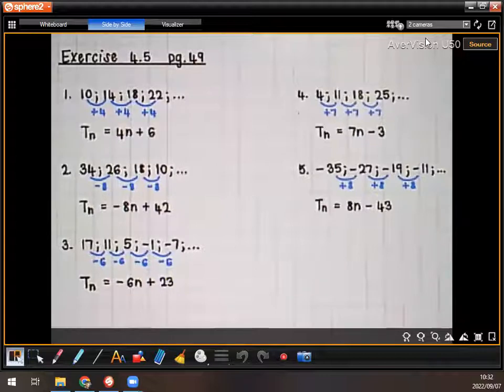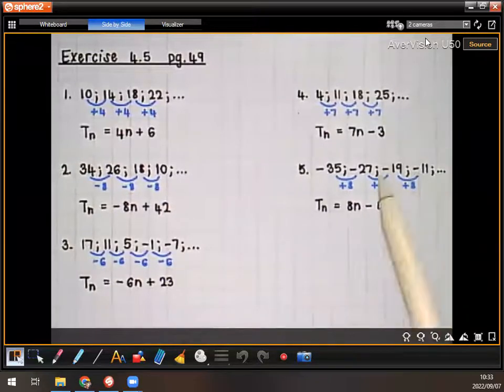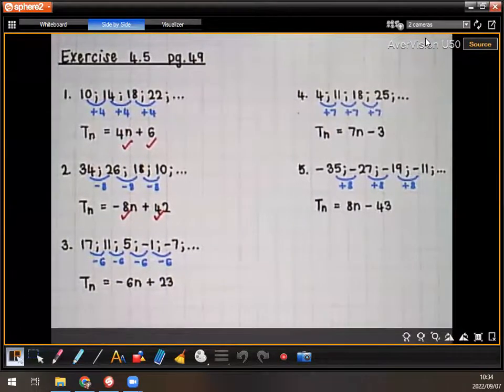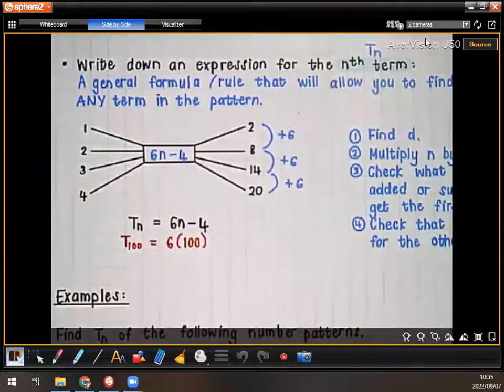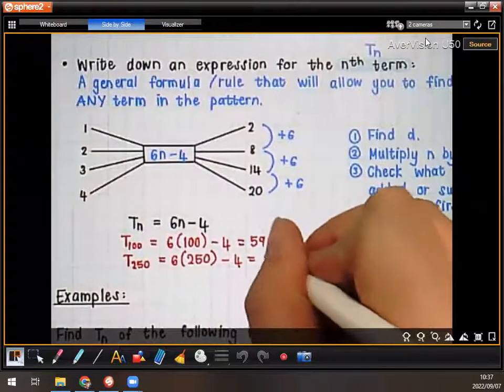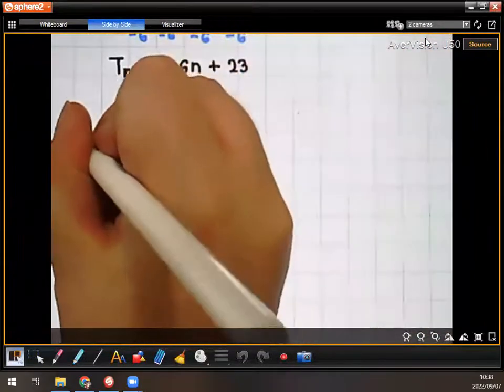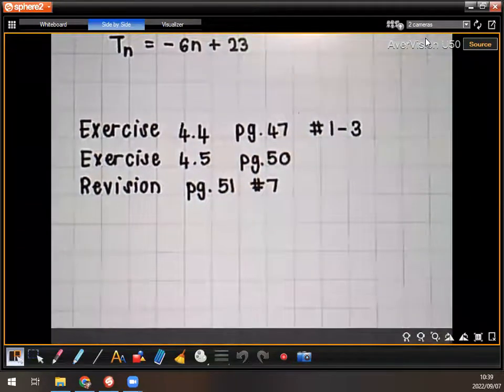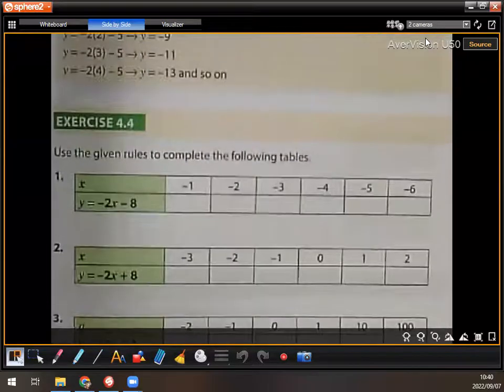Grade 8: Marking homework - finding the rule of a number pattern